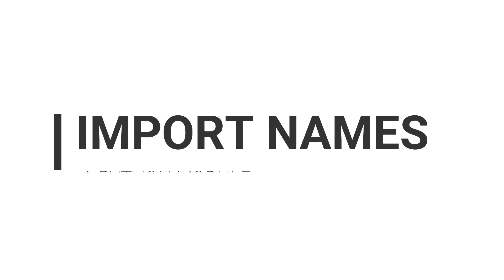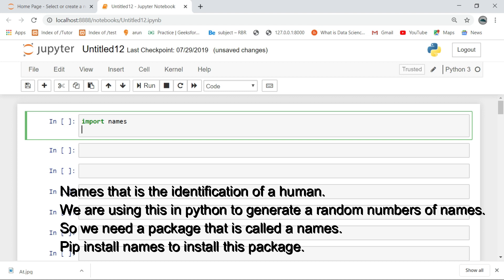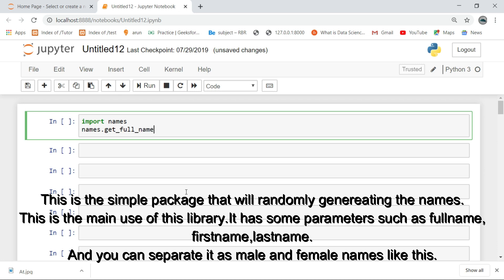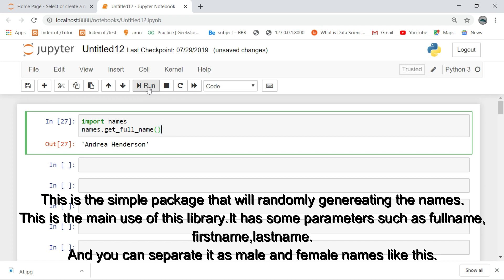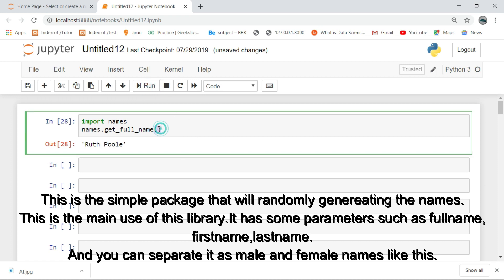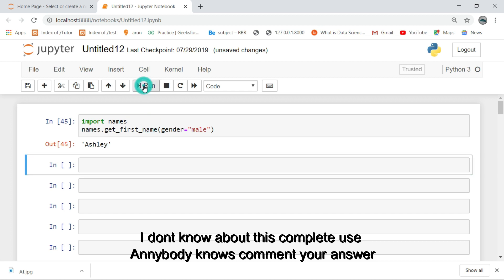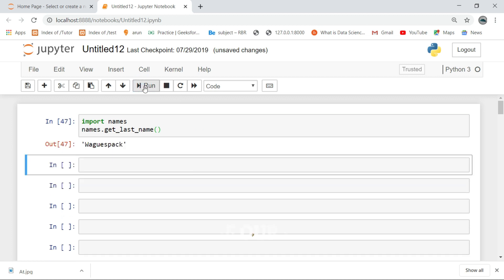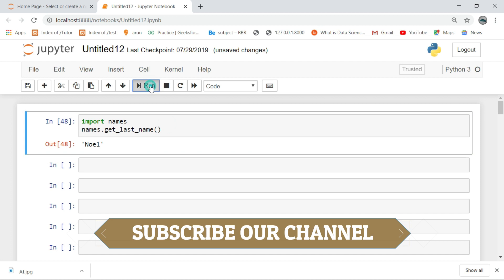| How to Generate a random names in python | | Python tutorials |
In this video i am going to teach how to generate a random names using python.we are using pip install names to generate a random names